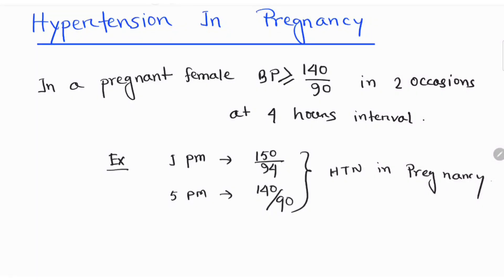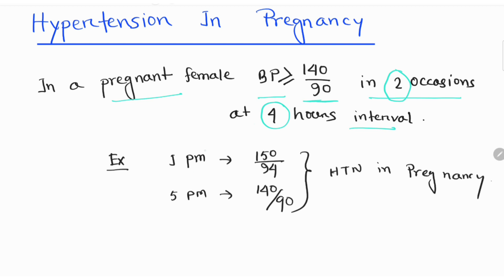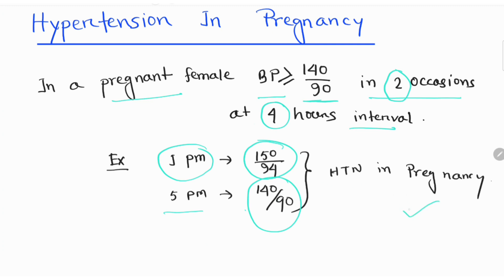Hypertension in Pregnancy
medical-science